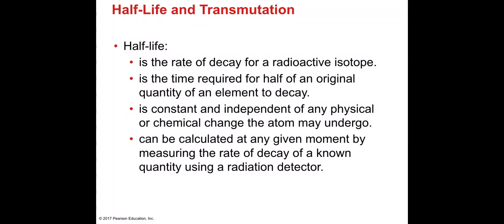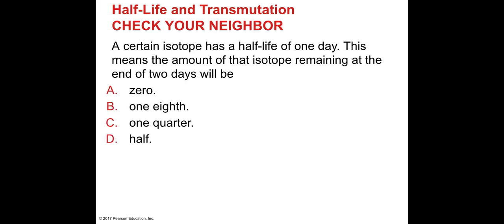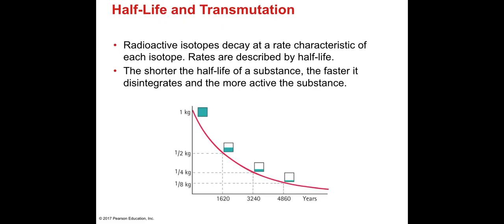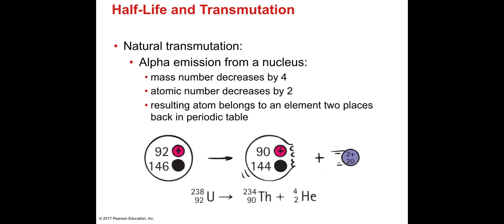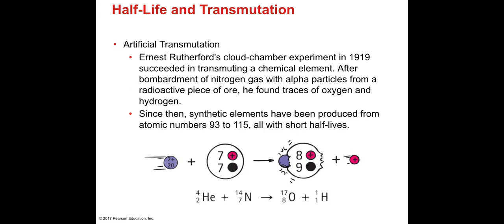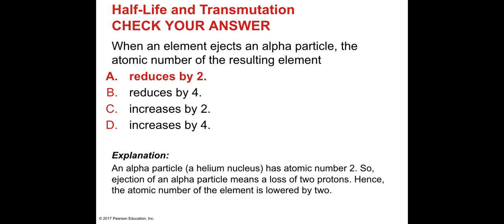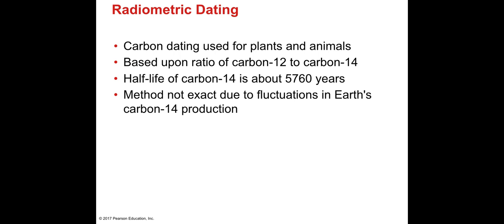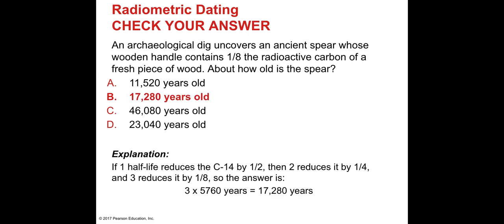Unit 2b - Half-life & Transmutation